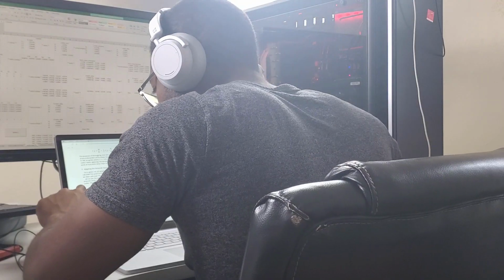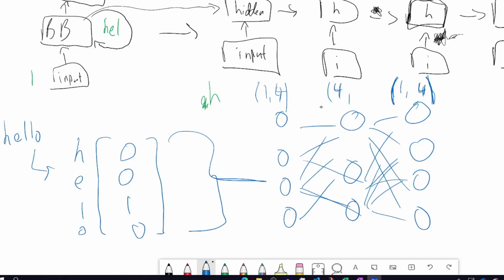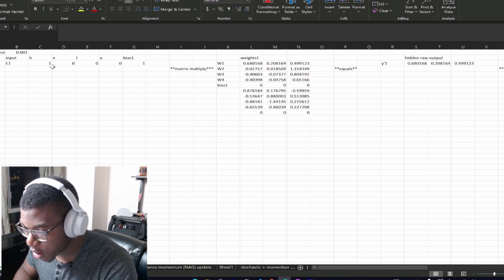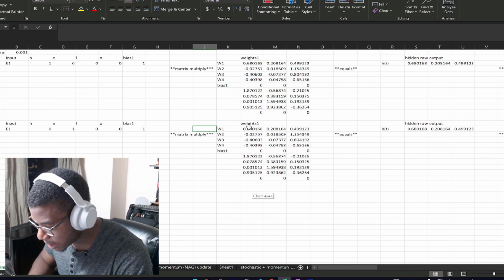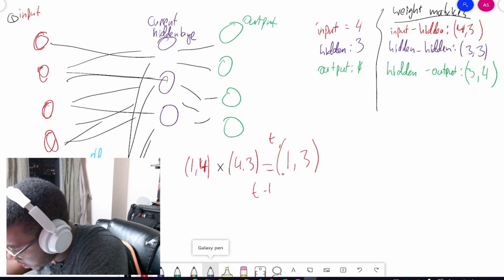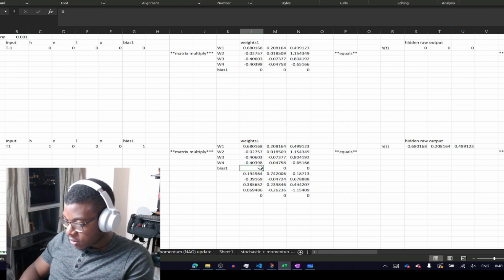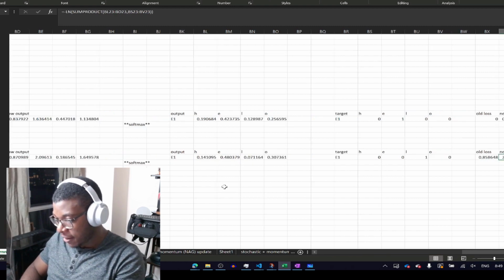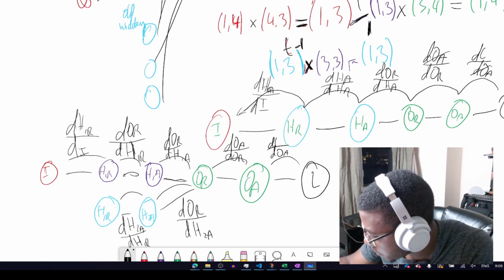FORWARD PASS FOR RNN IN EXCEL | Daily AI-Man 016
FULL BUILD VLOG TODAY. I BUILD OUT THE FORWARD PASS PORTION OF MY RECURRENT NEURAL NETWORK IN EXCEL.